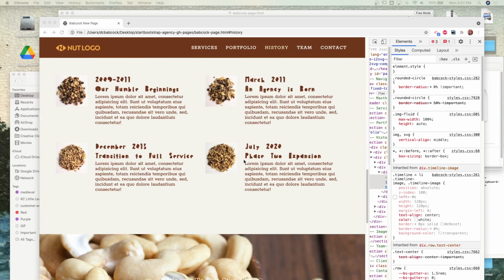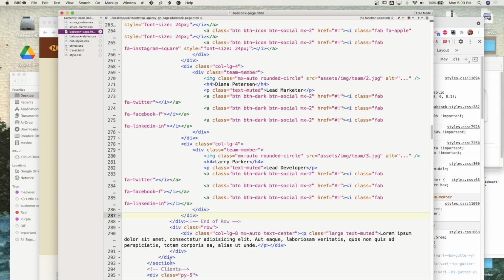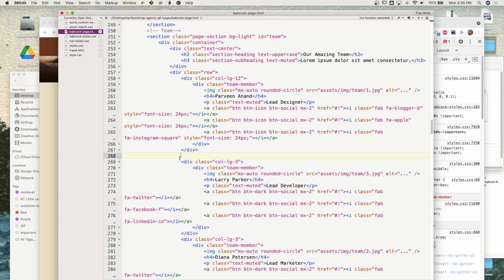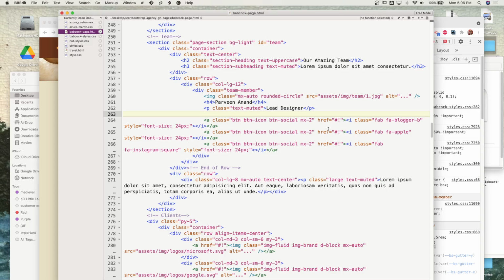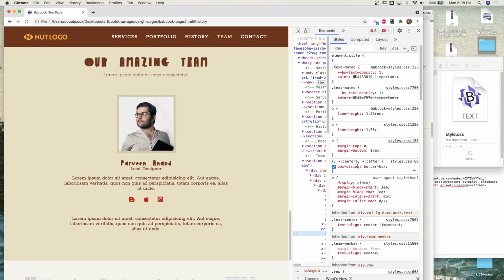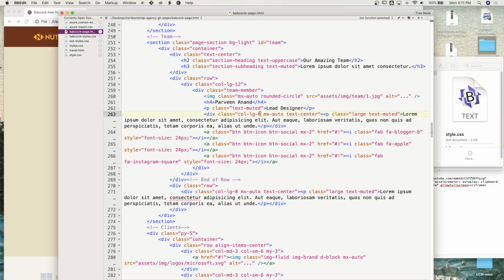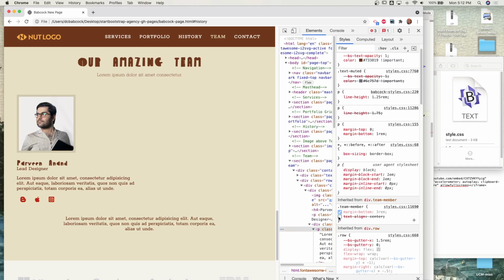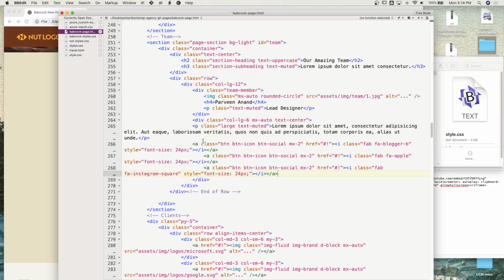agency vid19 change layout columns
Adjusting the grid column layouts to different numbers.